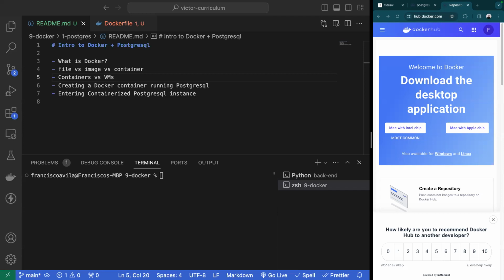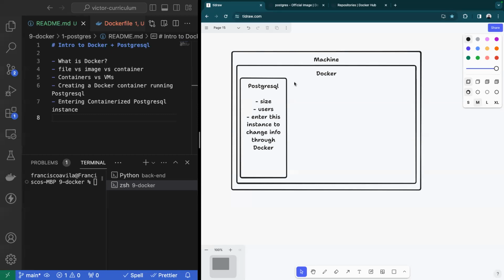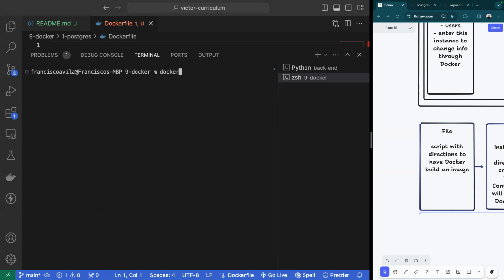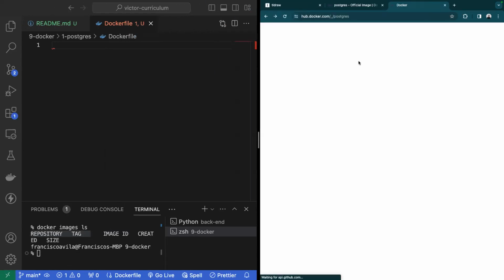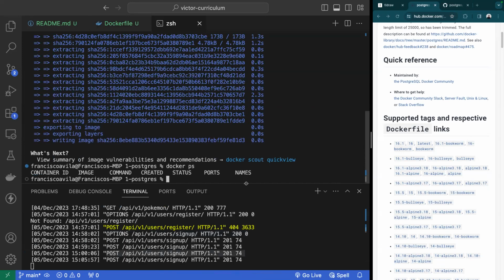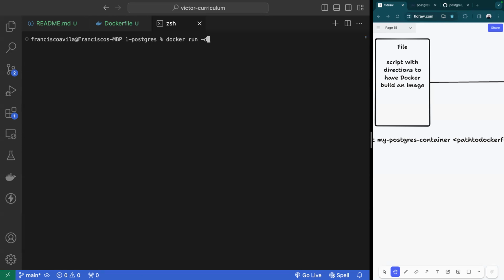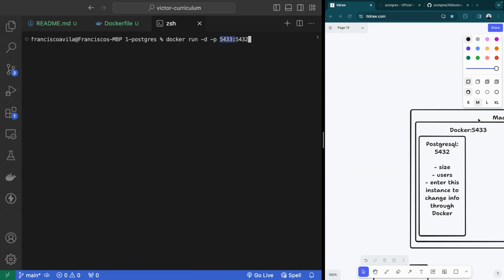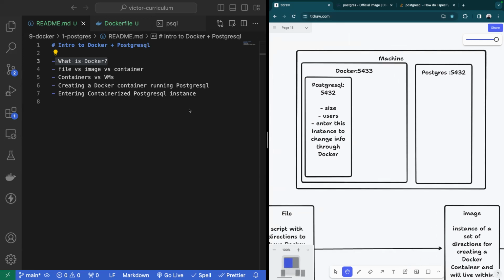1-Docker-PostgreSQL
Victor Platoon